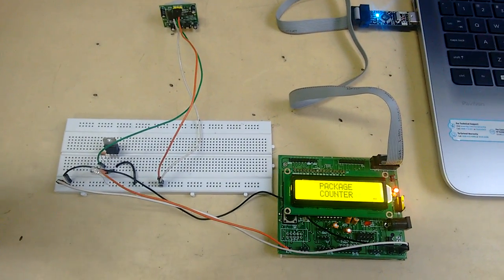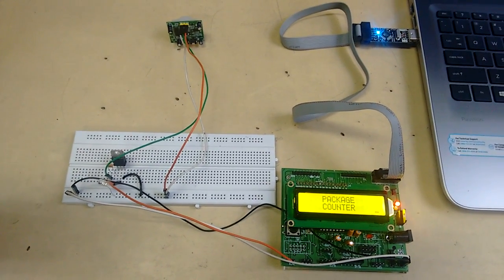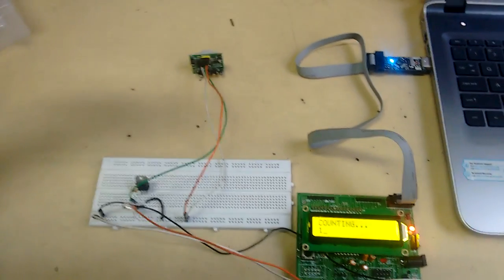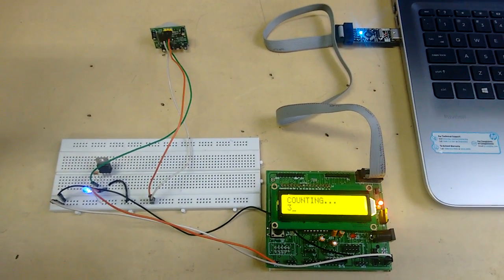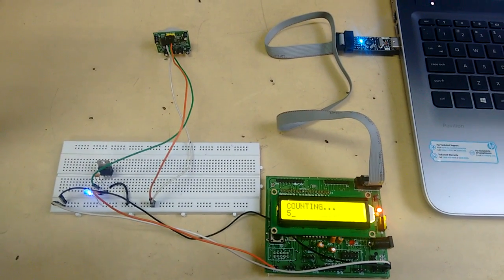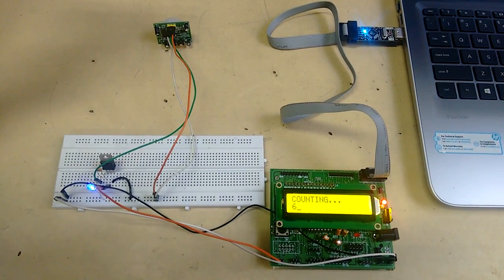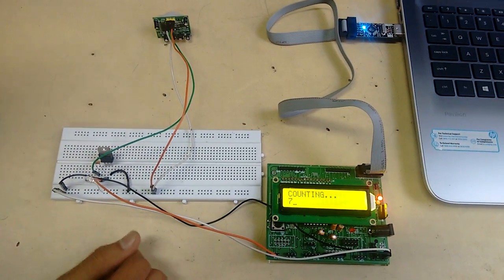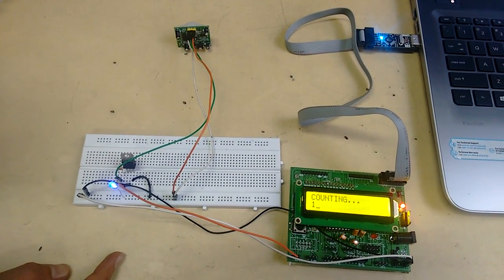INDUSTRIAL PACKAGE COUNTER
The above video gives practical description of industrial package counter(Done by Bhushan Gosavi and Dipesh Patil). If you want to get info about it,comment in comment box.